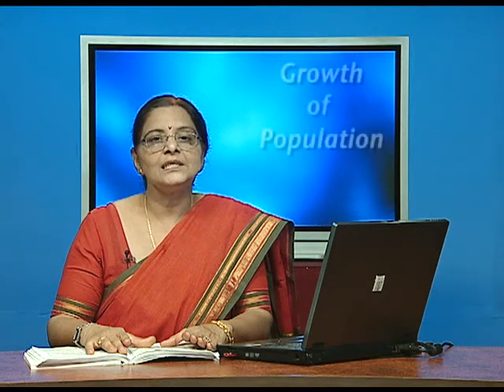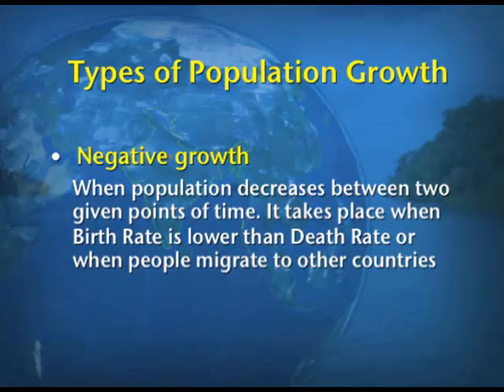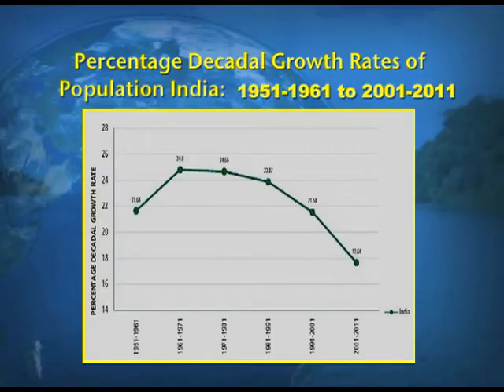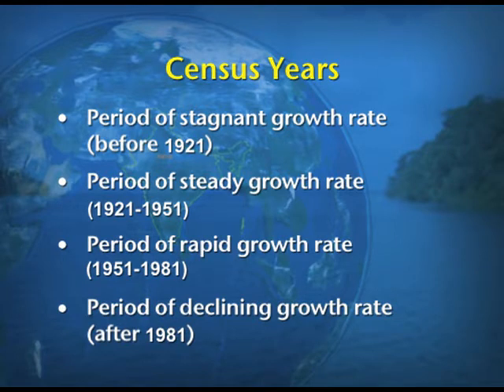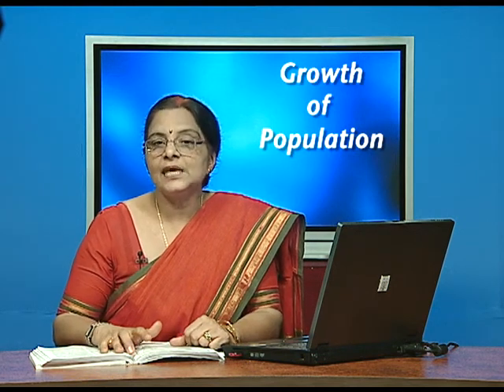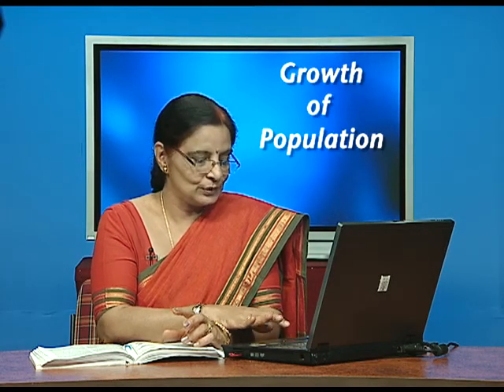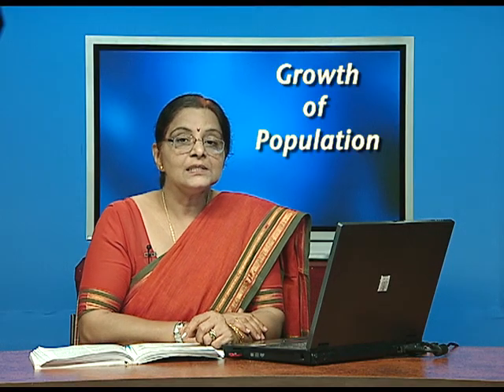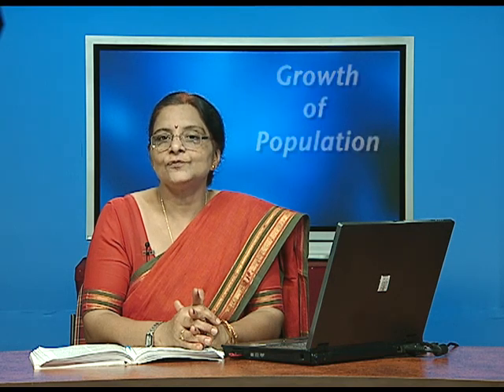Growth of Population | Class XII Geography | NCERT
Population growth is the increase in the number of individuals in a population. Global human population growth amounts to around 83 million annually,[2] or 1.1% per year. The global population has grown from 1 billion in 1800 to 7.8 billion[3] in 2020. It is expected to keep growing, and estimates have put the total population at 8.6 billion by mid-2030, 9.8 billion by mid-2050 and 11.2 billion by 2100.[4] Many nations with rapid population growth have low standards of living, whereas many nations with low rates of population growth have high standards of living
1 History
1.1 Haber process
1.2 Thomas McKeown hypotheses
2 Population growth rate
2.1 Logistic equation
3 Human population growth rate
4 Growth by country
5 Growth comparison between Africa and Europe
6 Into the future
World population has been rising continuously since the end of the Black Death, around the year 1350.[7] Population began growing rapidly in the Western world during the industrial revolution. The most significant increase in the world's population has been since the 1950s, mainly due to medical advancements[8] and increases in agricultural productivity.[9]

Haber process
Main article: Haber process § Economic and environmental aspects
Due to its dramatic impact on the human ability to grow food, the Haber process served as the "detonator of the population explosion", enabling the global population to increase from 1.6 billion in 1900 to 7.7 billion by November 2019.[10]
Thomas McKeown hypotheses
Some of the reasons for the "Modern Rise of Population"[11] were particularly investigated by the British health scientist Thomas McKeown (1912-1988). In his publications, McKeown challenged four theories about the population growth:

McKeown stated that the growth in Western population, particularly surging in the 19th century, was not so much caused by an increase in fertility, but largely by a decline of mortality particularly of childhood mortality followed by infant mortality,[12][13]
The decline of mortality could largely be attributed to rising standards of living, whereby McKeown put most emphasis on improved nutritional status,
His most controversial idea, at least his most disputed idea, was that he questioned the effectiveness of public health measures, including sanitary reforms, vaccination and quarantine,[14]
The sometime fierce disputes that his publication provoked around the "McKeown thesis", have overshadowed his more important and largely unchallenged argument that curative medicine measures played little role in mortality decline, not only prior to the mid-20th century[12] but also until well into the 20th century.[15]
Although the McKeown thesis has been heavily disputed, recent studies have confirmed the value of his ideas.[16] His work is pivotal for present day thinking about population growth, birth control, public health and medical care. McKeown had a major influence on many population researchers, such as health economists and Nobel prize winners Robert W. Fogel (1993) and Angus Deaton (2015). The latter considered McKeown as "the founder of social medicine
The "population growth rate" is the rate at which the number of individuals in a population increases in a given time period, expressed as a fraction of the initial population. Specifically, population growth rate refers to the change in population over a unit time period, often expressed as a percentage of the number of individuals in the population at the beginning of that period. This can be written as the formula, valid for a sufficiently small time interval:
A positive growth rate indicates that the population is increasing, while a negative growth rate indicates that the population is decreasing. A growth ratio of zero indicates that there were the same number of individuals at the beginning and end of the period—a growth rate may be zero even when there are significant changes in the birth rates, death rates, immigration rates, and age distribution between the two times.[18]

A related measure is the net reproduction rate. In the absence of migration, a net reproduction rate of more than 1 indicates that the population of females is increasing, while a net reproduction rate less than one (sub-replacement fertility) indicates that the population of females is decreasing.